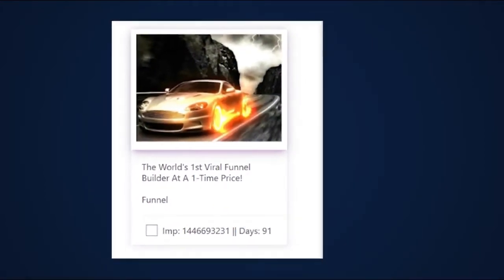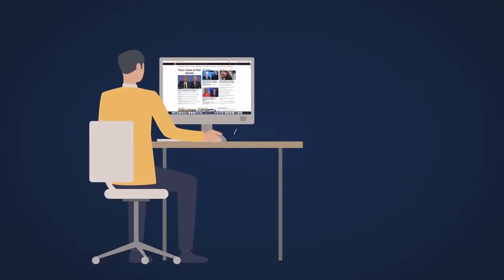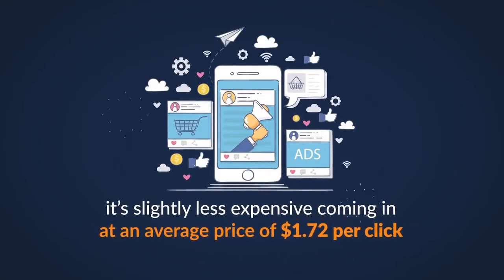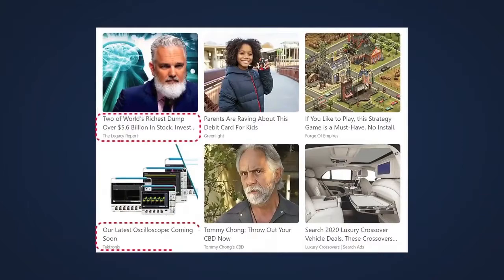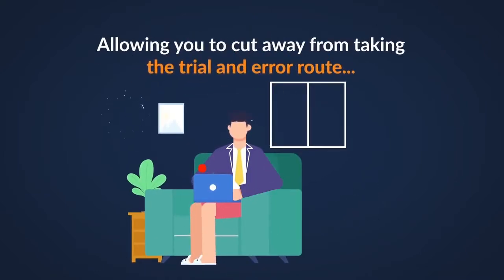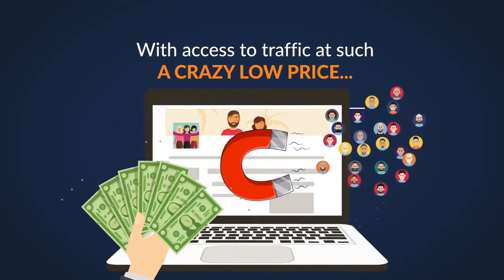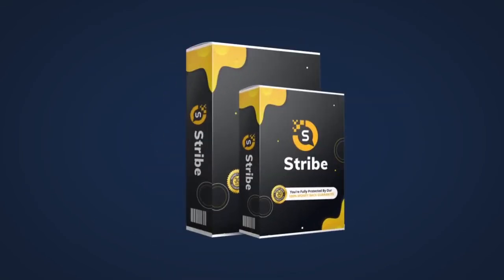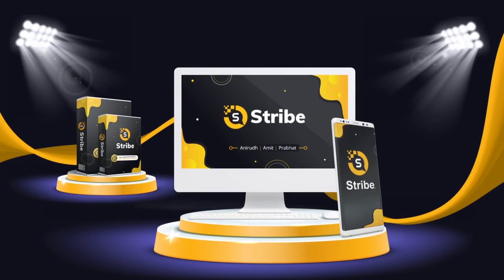Stribe OTO 1, 2, 3, 4, 5 Five OTOs' Links below + Huge Bonuses + Discount Upsell Upgrade here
Stribe OTO - Stribe OTOs

Stribe OTO, Stribe OTOs, Stribe Upsell, Stribe Upgrade;

The World's First & Fastest LIVE Native Ads "DFY Profit Maker" Software
the World's No #1, fastest and most successful Native Ads App going to make a killing business for you. Stribe removes all the guesswork for you and ensure that every single Native Ad you create is 100% successful and profitable instantly. Now Not only Spy Live Native Ads that are 100% successful but you can also Create Automated Content for the Landing Pages where your Proven & Tested Ads will Send Traffic

 Problem of Successful Native Ads Image- Solved
Now Your Customers Can Leverage The Power Of Native Ads In3 SIMPLE STEPS

Step 1. - CHOOSE
Input a keyword of your choice or choose from Different Categories
Step 2. - REPLICATE
We’ll show you the most profitable Live ads that are making millions of dollars, so you can replicate them and use what’s proven
Stribe will generate unique high-quality content congruent to your ad. Just Run Same Ads on Same Content -Watch as your links are flooded with dirt cheap targeted traffic.

Total DFY Secret recipe of Million Dollar LIVE Native Ads , Just replicate their Ads , Content, Monetization Source and Replicate Buyer's Traffic too... in Few Clicks

Stribe OTO - So, What AreNative Ads?

Let me explain it in an easy to understand way…

Native ads are a type of advertisement that blend in with the content on a website.

They don’t really look like ads, as the purpose is for them to NOT stick out like a flashy advertisement.

Here’s a few examples of them:

If You Aren’t Using Native Ads,

You’re Missing Out